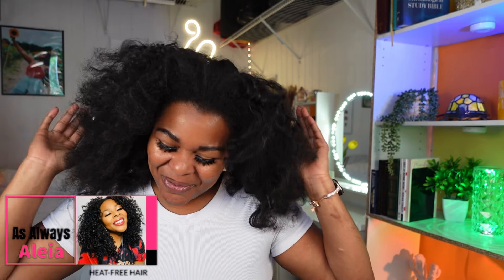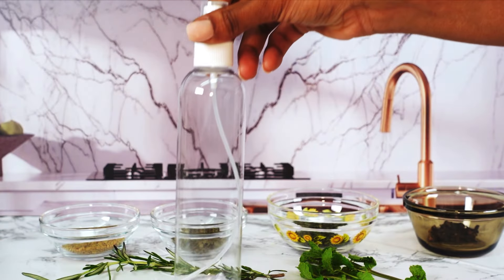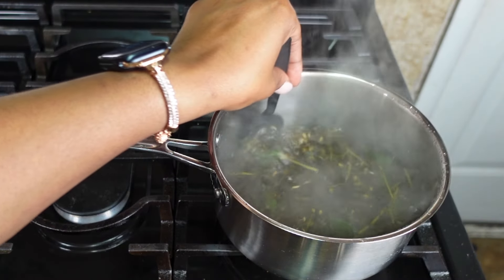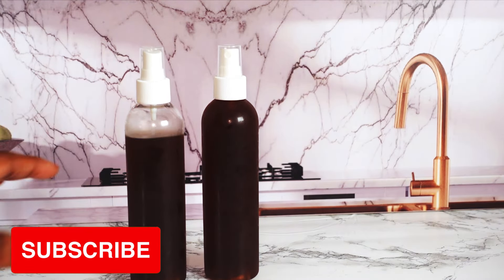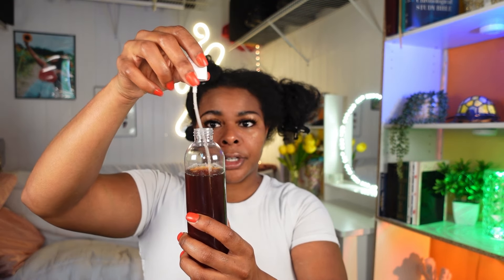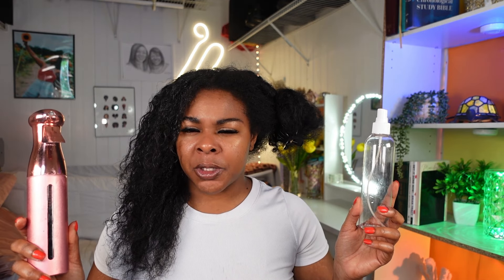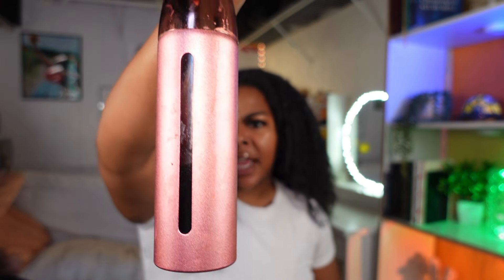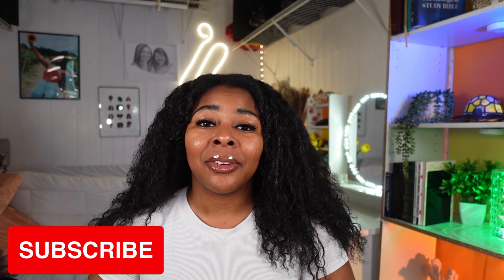Herbal Hair Growth Spray for Natural Hair | The SECRET to HAIR GROWTH is…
I created a Herbal Hair Growth Spray for our Natural Hair girlies! We all want strong, thick healthy hair. Well here is your short cut to growing longer hair. The SECRET to hair growth is using ingredients that are sources directly from mother naturals. Ayurvedic herbs and powders are the true meaning to healthy hair growth.

Here’s what you’ll need:
(1 TBS of each ingredient)

Spray Bottle

Pink Endless Spray Bottle

Let me know if you be trying this herbal hair growth spray

As Always,
Aleia

Editing: Lumafusion

                                                                                   Age: 28
                                                                           Hair type: 4a
                                                                          Reside: Phila.

Aleia Scott